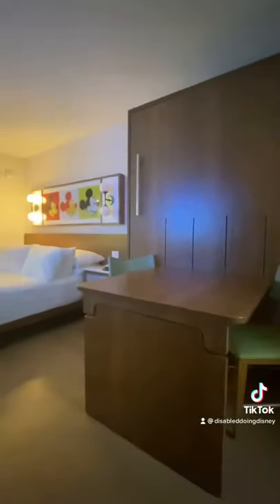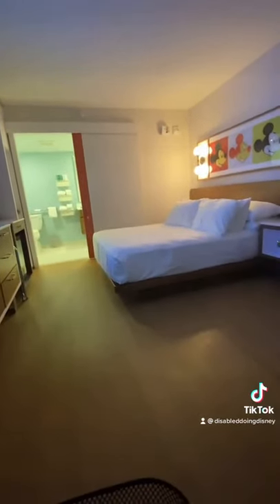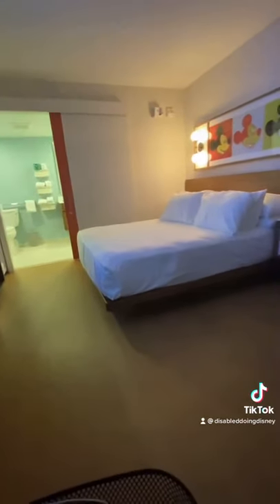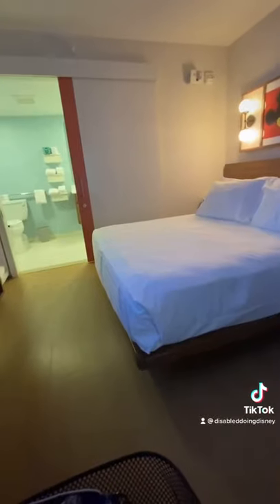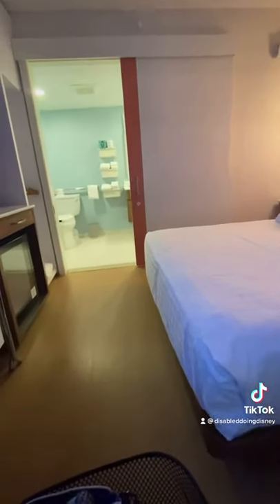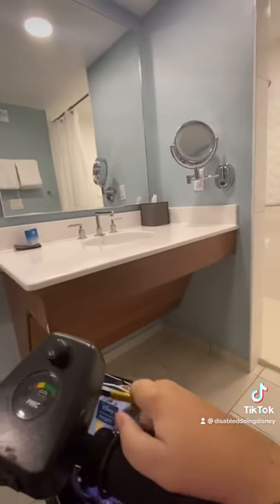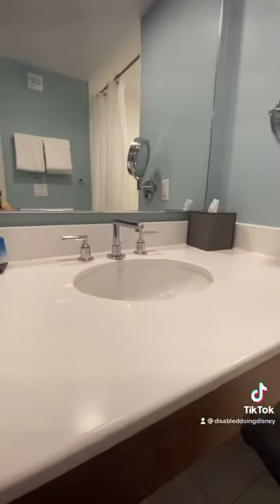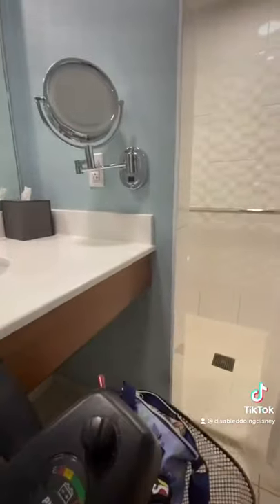Pop century handicap room with roll in shower